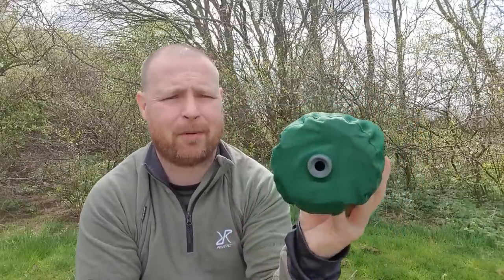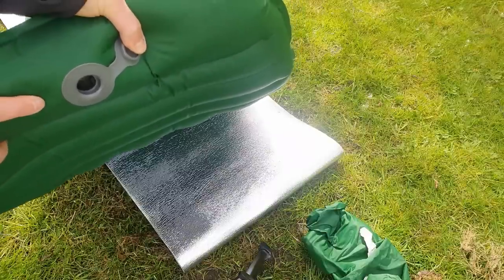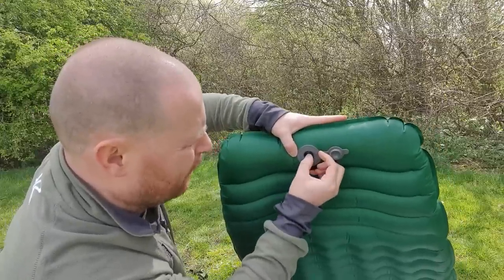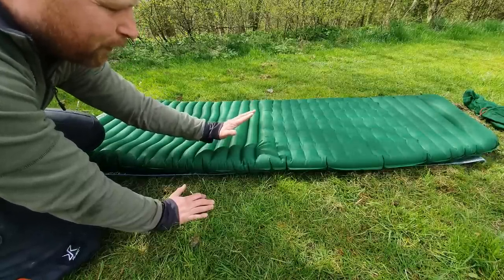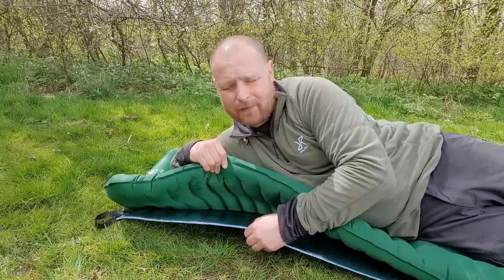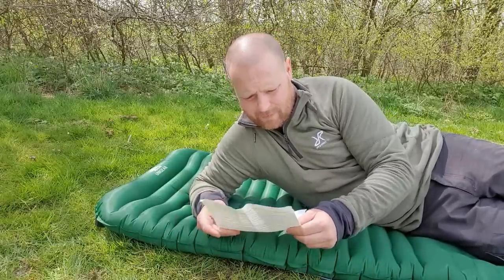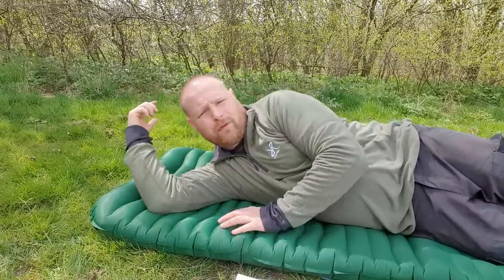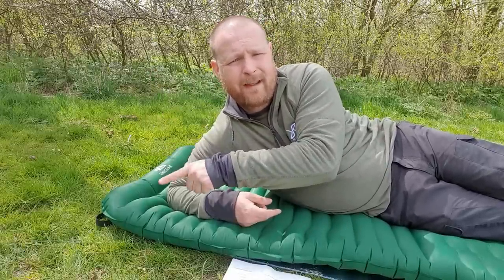BEST BUDGET Sleeping Pad for side sleepers. unigear camfy p3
R -VALUE 2 Best budget air sleeping pad for side sleepers and its from unigear CAMFY P3. Unigear Inflatable Sleeping Pad，R-value 2, Water resistant, Comfortable Sleeping Mattress for Backpacking and Hiking

I am a side sleepers so over the last couple of years I have been trying to find a sleeping pad that helps gives me a comfortable night sleep when out wild camping and this unigear camfy p3 is perfect plus the sleeping pad bag is the pump as you have seen in my video.